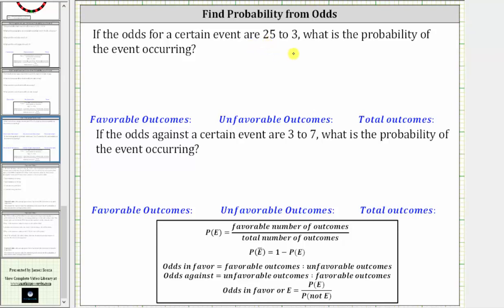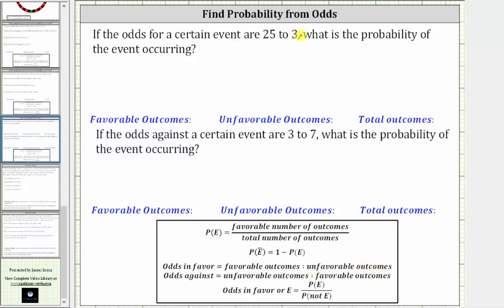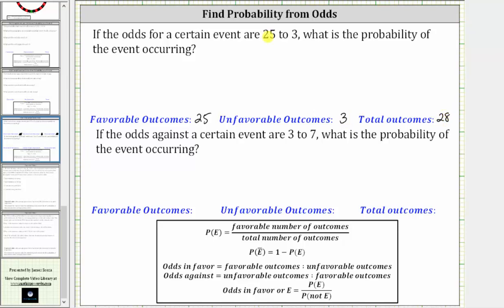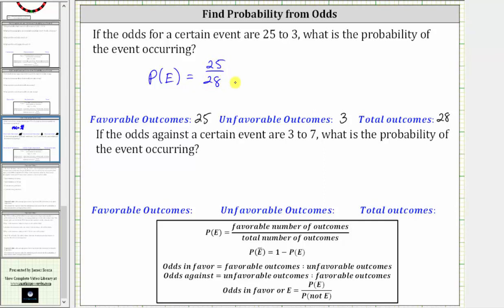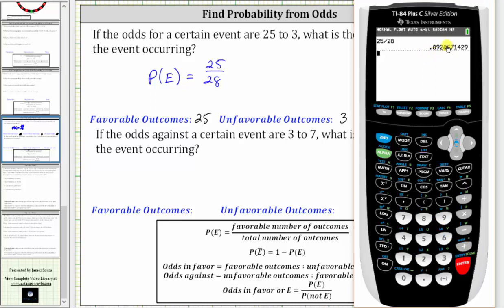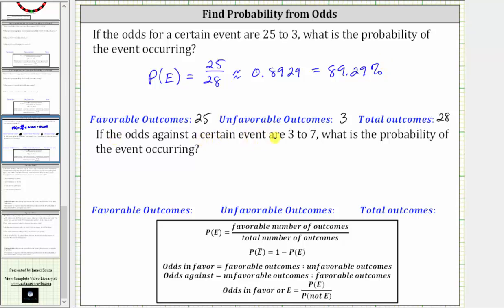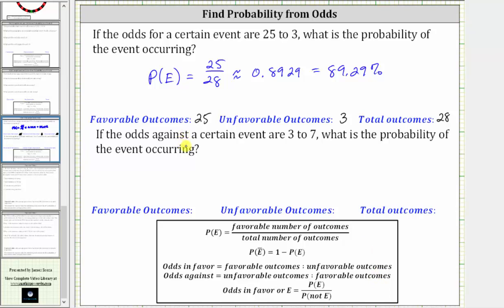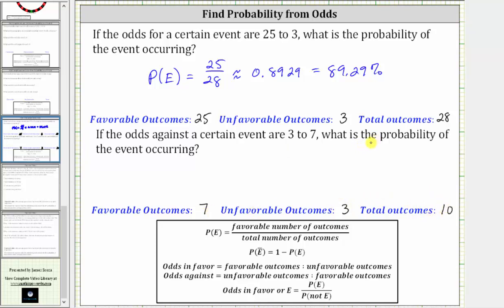Find Probability from Odds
This video explains how to determine the probability of an outcome given the odds of an outcome.